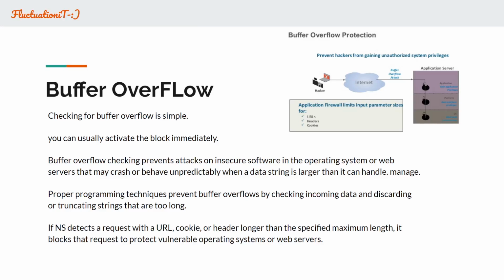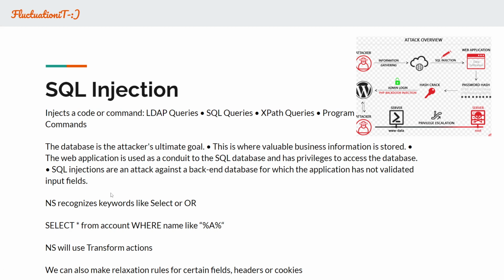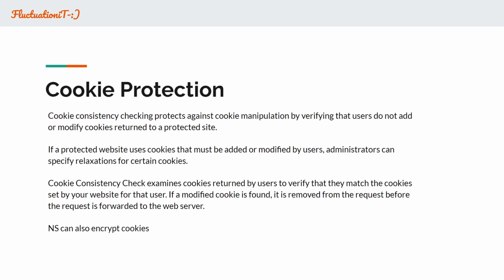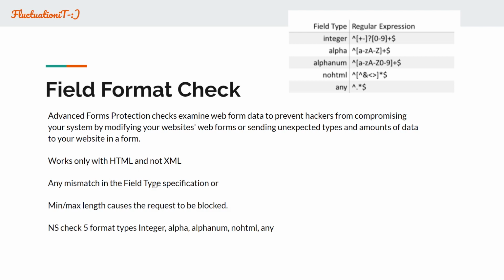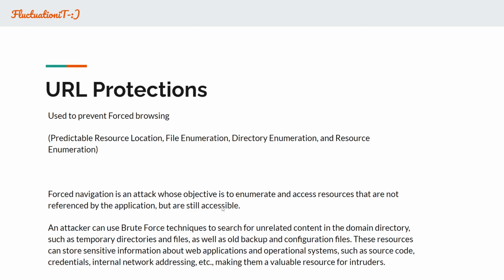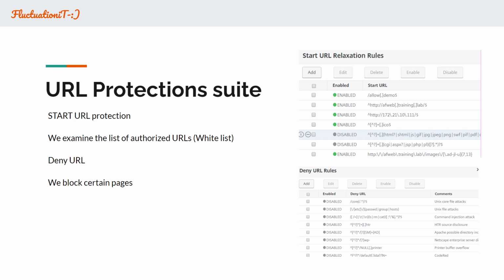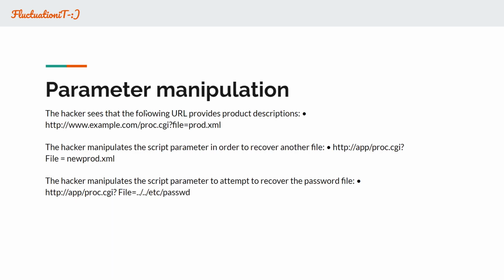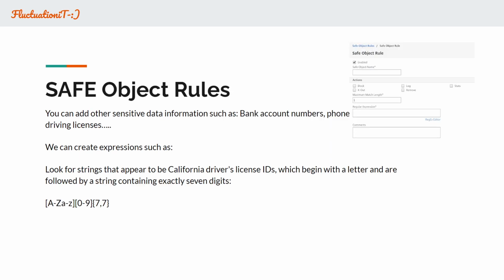Exploring Citrix NetScaler Firewall Features and Common Attacks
Citrix NetScaler Firewall – common attacks & how to protect your applications

In this video, we dive into the firewall and security features of Citrix NetScaler and look at the most common attacks it faces. You’ll see how NetScaler’s advanced security capabilities help protect your applications and network from modern cyber threats.

💡 In this video, you will learn:
- The key firewall and security features of Citrix NetScaler
- Typical attack vectors targeting applications and NetScaler frontends
- How NetScaler helps mitigate threats like DDoS, SQL injection, XSS and more
- Best practices for hardening your NetScaler firewall configuration
- Practical tips to monitor, tune and maintain a strong security posture

🎯 This video is ideal for:
- Network and system administrators
- Citrix and NetScaler engineers
- Cybersecurity professionals responsible for application and network security
- Anyone looking to better understand NetScaler’s role in their security architecture

📚 All my trainings in English

⚠️ Important – site name change
Our old site **fluctuationit.com** is now:
Enjoy all our updated trainings there!